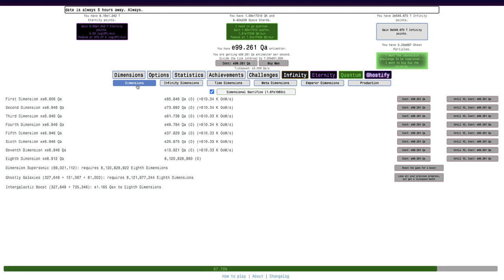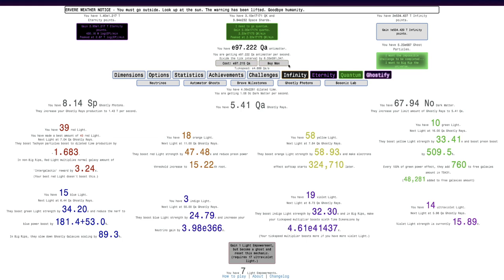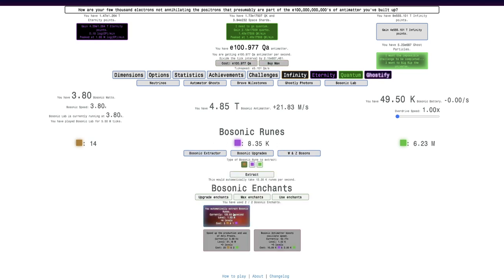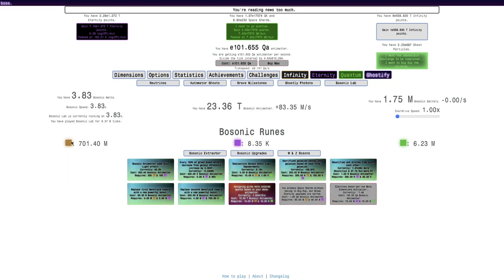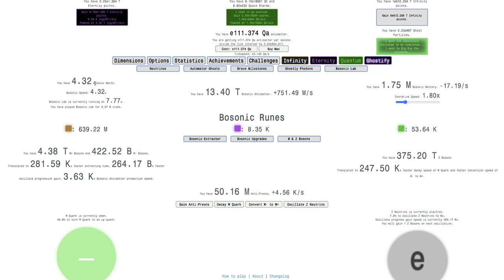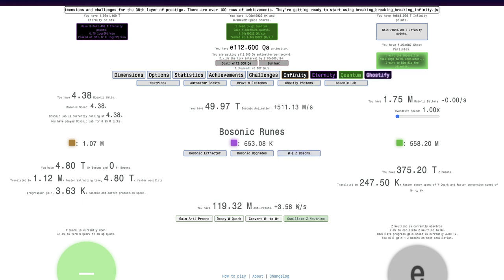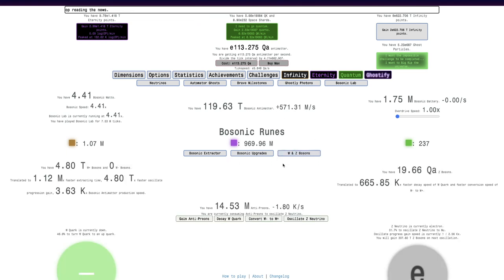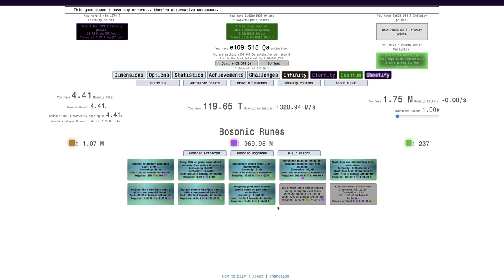Antimatter Dimensions NG+++ Episode 188: e100 Quadrillion Antimatter!!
It's rare these days that I get an OoOoM (Order of order of magnitude) of antimatter in NG+++. The last time it happened, I was at approximately episode 165, and the time before that, it was just 92, under half of this episode's count! (Half of this episode's count is 94, FYI.) I also do some other stuff, but you all like the big numbers, so watch to see me get ee17 Antimatter! Hope you enjoyed!

To get to NG+++, click "Options", then "Saving", then "Load", then click "NG++" twice, optionally click "NG+" if you want the vanilla Antimatter Dimensions part to be sped up, then click "New save", and you will have yourself a save of NG+++!